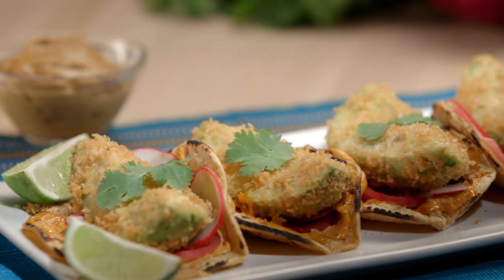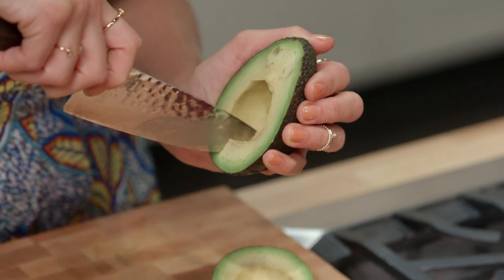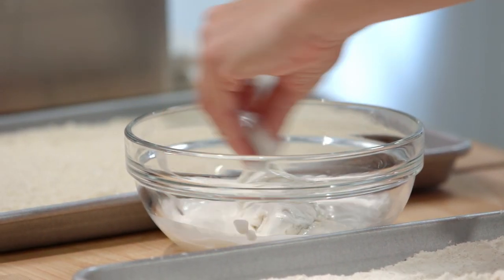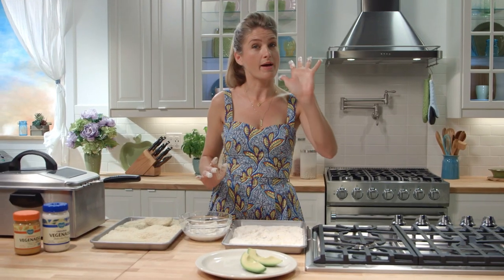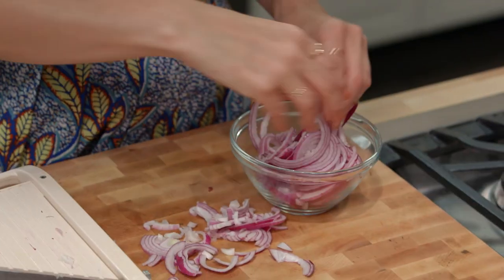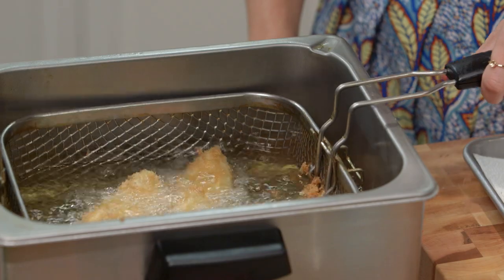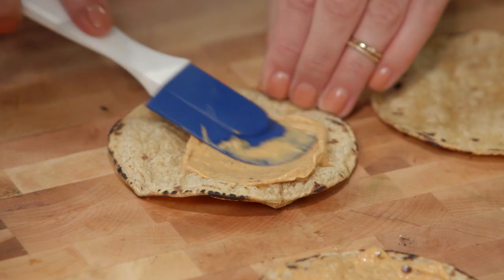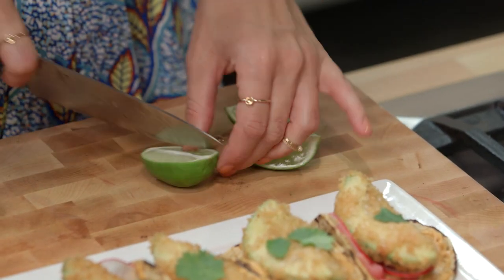Follow Your Heart/Cooking For Luv - Fried Avocado Tacos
Creamy, crunchy, a little spicy and packed with delicious flavor! Careful with these tacos, they're insanely addicting! Perry•Bentov for their awesome work!